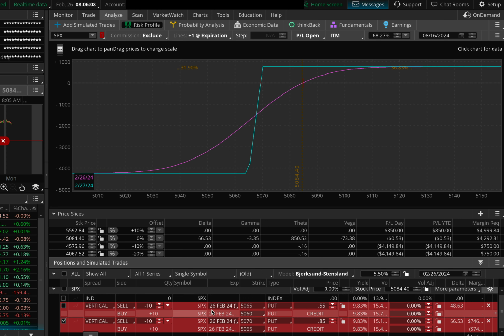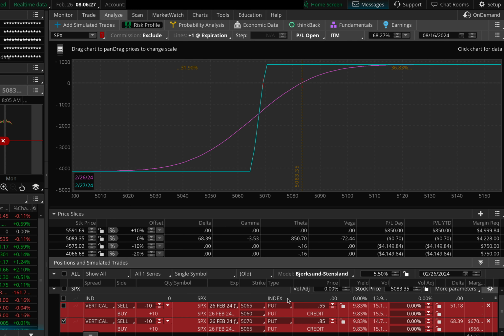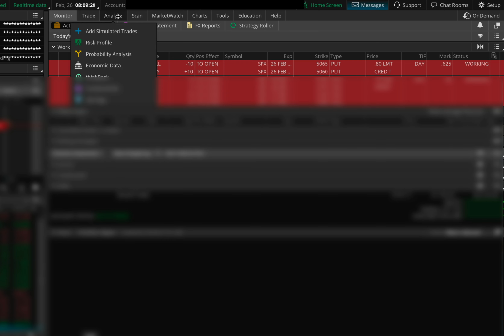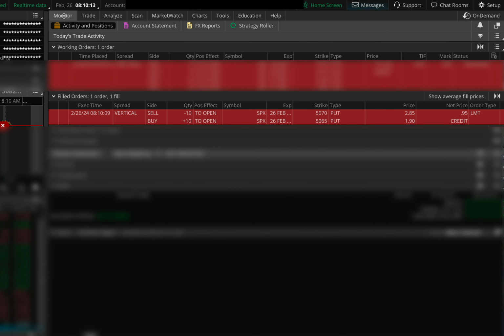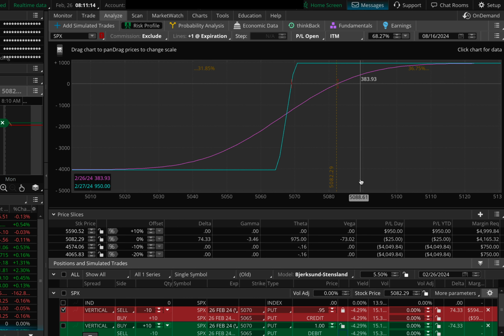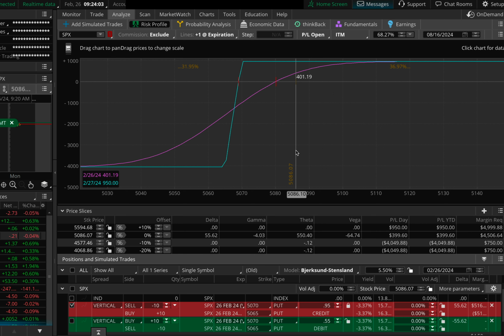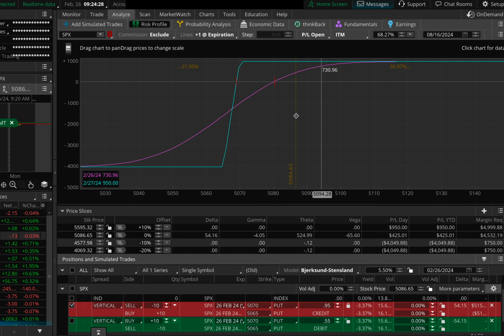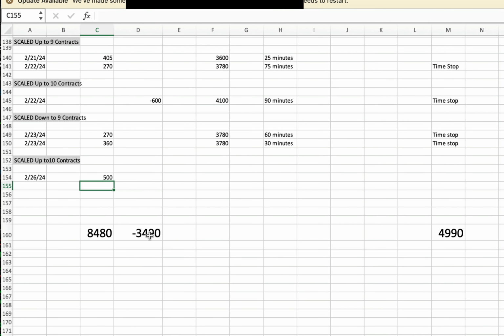+$500.00 Smackers In 80 Minutes - 0DTE Trading Strategy